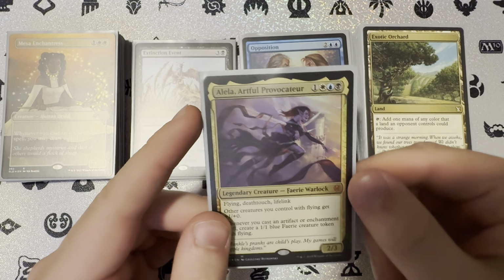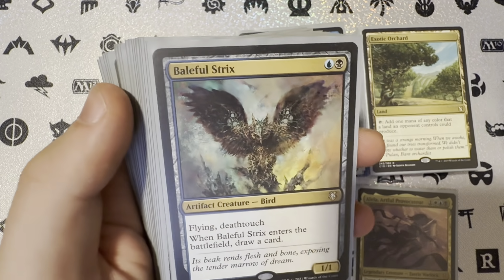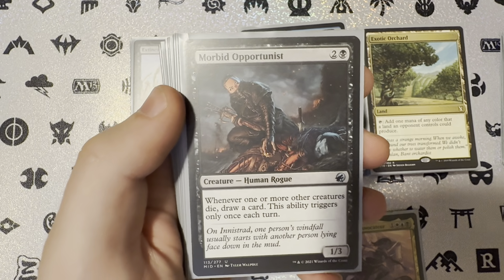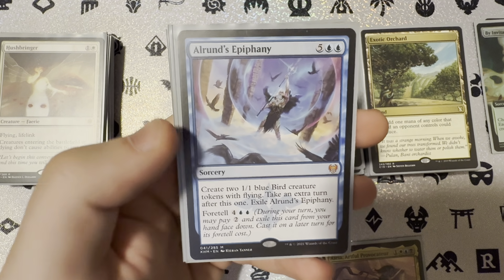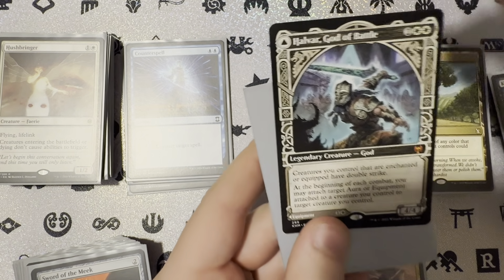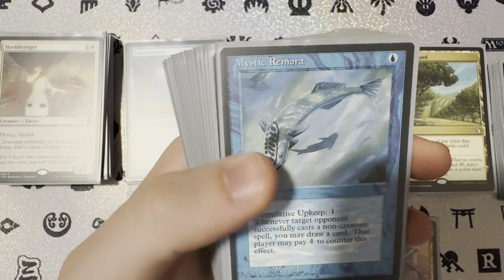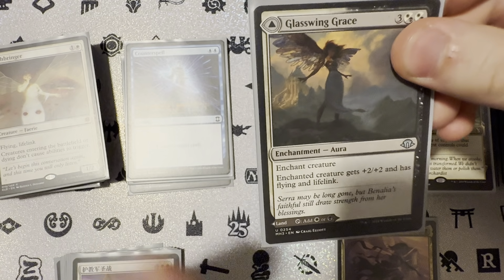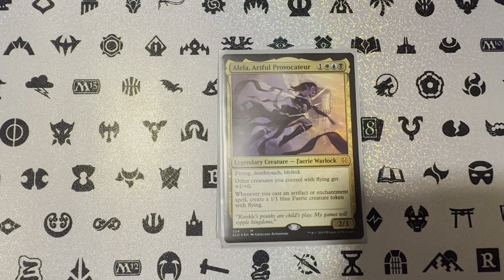Alela, Artful Provocateur EDH Deck Tech MTG - My Artifact & Enchantment Commander Decklist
In this video, I walk through my Alela, Artful Provocateur Commander Deck and explain why each card has a home in the decklist! This is my Esper commander deck that gets value from casting artifacts and enchantments.